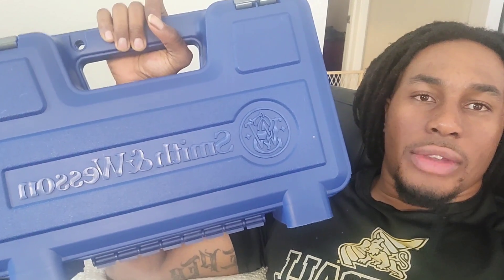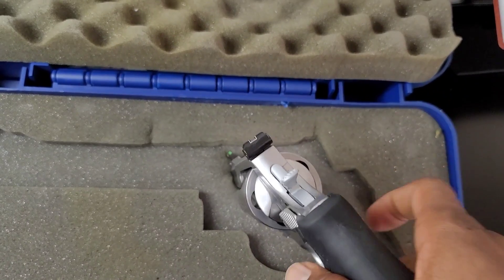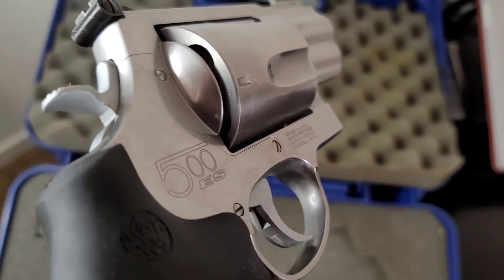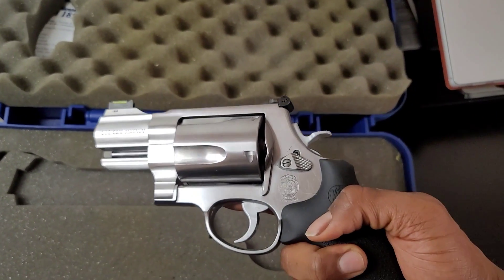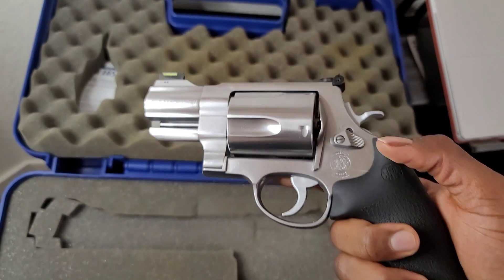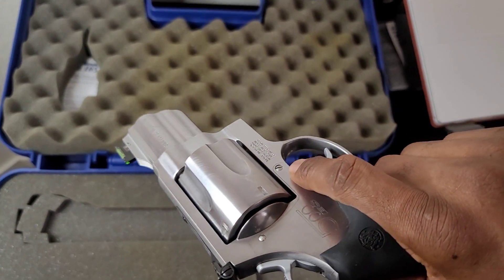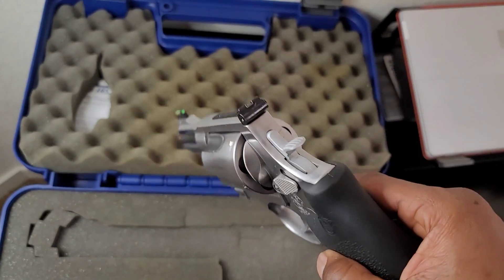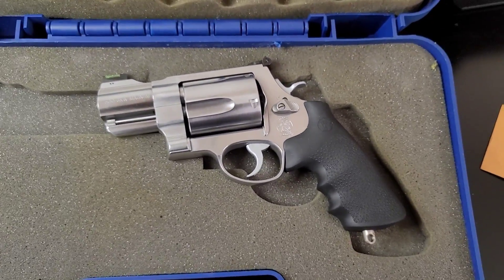2020 GUN PICKUP **SUPER RARE**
Picked up my dream revolver today